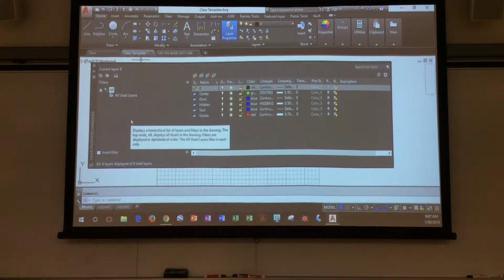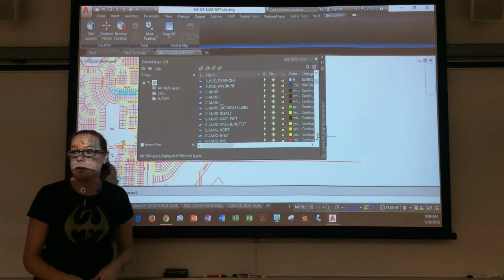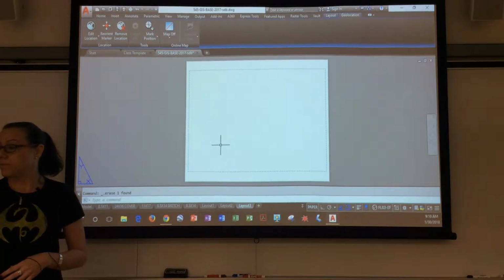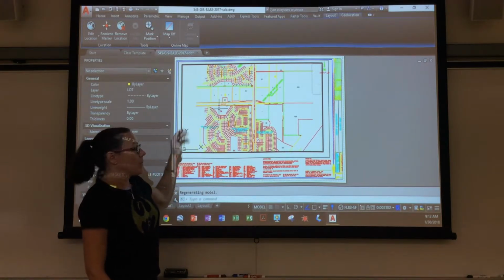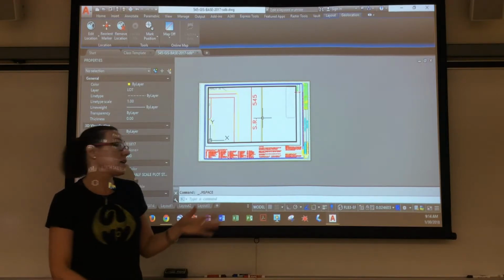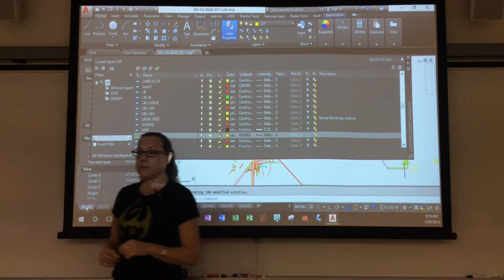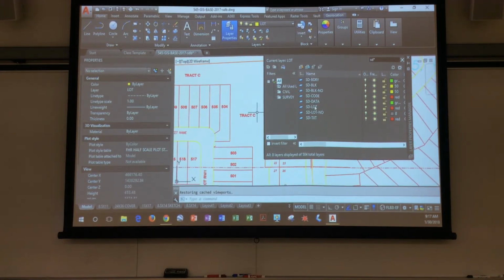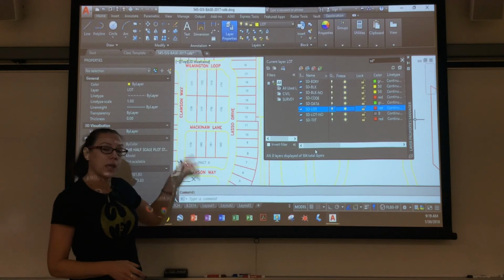Intro to CAD Module 4 Video 2